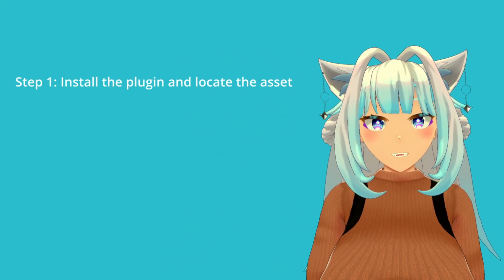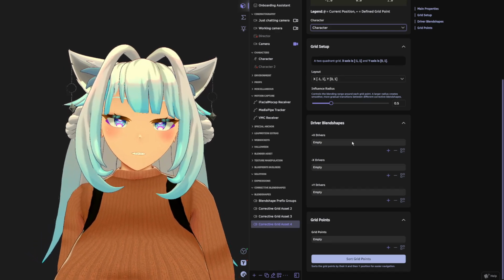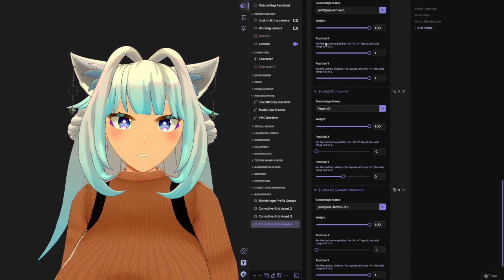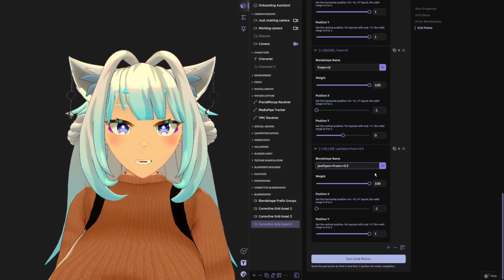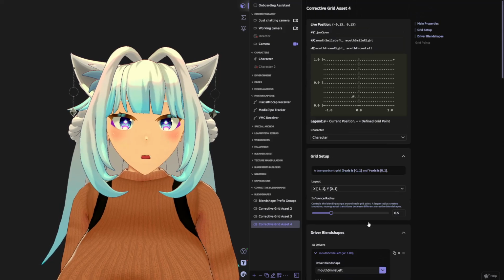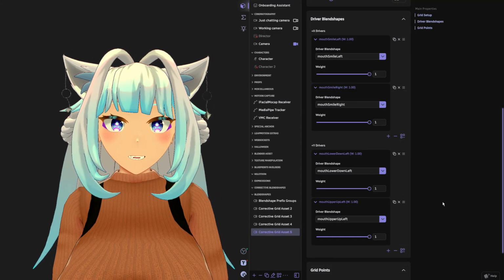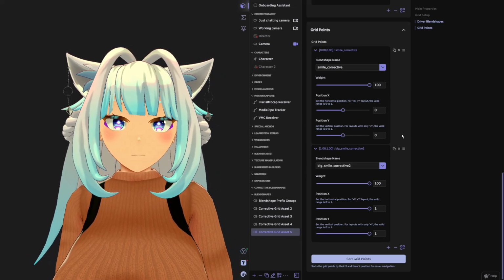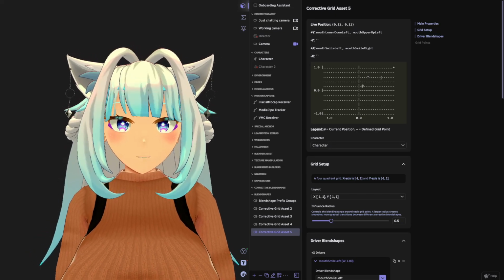Warudo Plugin - Corrective Blendshape Grid Guide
A (relavitely) quick guide on how the Corrective Blendshape Grid from the "Corrective Blendshape Grid + ARKit Prefix Override" plugin can be used! :)

Credits:

Program used: Warudo

- Good Night (Lofi) by FASSounds